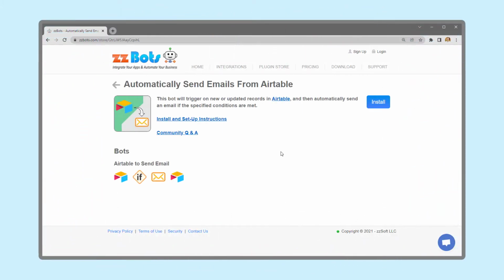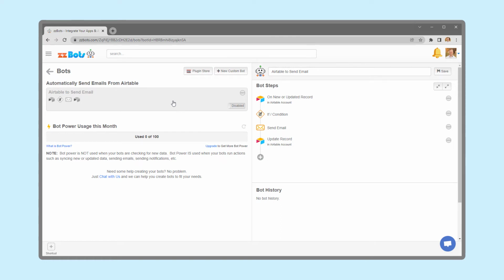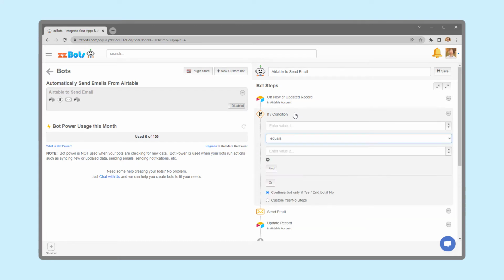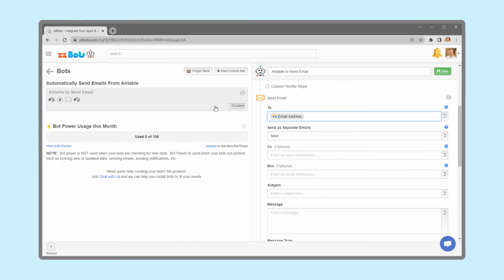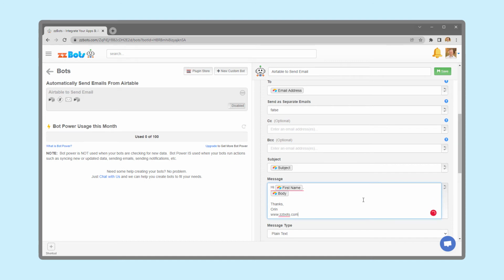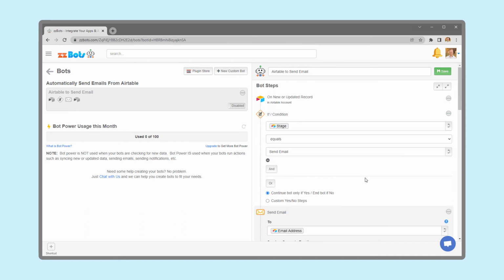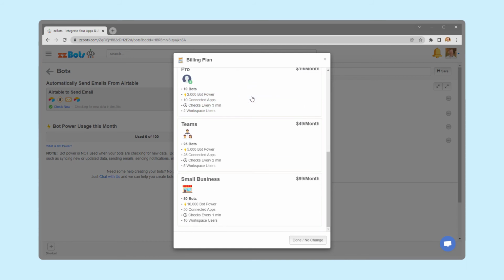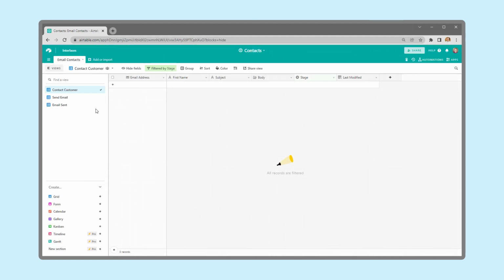How to Send Emails From Airtable Automatically | zzBots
Learn how to send or get emails automatically on new or updated Airtable records using zzBots!

Video Sections:
0:00​ Intro
0:15 How to install your bot
1:00 How to configure your bot
3:45​ How to test your bot
4:50​ Contact us, and we will be happy to help you

Video Script:

Are you looking for a way to automatically send or receive emails on new and updated records in Airtable?

First, set up the connection with your Airtable account.
After your account is connected, select the Base, and the Table.

In Airtable, you will need to add a field with the "Last Modified Time" field type.
Once this field is added, it will appear as an option in the dropdown.

You will be redirected to the bots page.

Before you finish setting up this bot, make sure you have all of the desired fields set up in Airtable.
This example worksheet has a field for the email, first name, subject, body, and a single select field called "Stage." Here there are three stages of "Draft", "Send Email", and "Done."

In zzBots, select the "Airtable to Send Email" bot to expand the bot steps.

Expand the If / Condition step.
This step will set a condition so that emails will only be sent if the condition is met. If you don't want to set any special conditions, you can remove the If / Condition step from the following dropdown menu.

In the field for value 1, insert the value of the field acting as the send email trigger. In this example, it is the "Stage" field.

In the field for value 2, I will type the text "Send Email" to match the name of the Stage option that I want to trigger the bot.

Next, expand the Send Email step.
Here you will need to specify who the email will be sent to. You can type your own static email, or you can insert the value of the email field from Airtable.

In the subject and message fields, you can type a static value, insert a value, or mix and match text along with inserted values.

I will demonstrate how this works by inserting the "Subject" field value from Airtable into the Subject field.
Then I will type the following: I will say, "Hi" and then insert the First Name field value from Airtable, then I will insert the Body field value below. I will then type my signature below the body.

Then you will need to add text or insert values to specify the From Name, and the From Email. This is required if you want to receive reply emails.

After your email step is complete, expand the Update Record step.
If you previously removed the If / Condition step from your bot, then this step can also be removed.

The purpose of this step is to update the Airtable record after the email has been sent to indicate it's completion. In this example, I will scroll down to the "Stage" field, switch it to Dropdown Mode, and then set the value to "Done."

This will automatically update each record after the corresponding email has been sent.

Once you are done, scroll up, and click save.

You will then need to enable your bot, by clicking this toggle button.

Once I am ready to send this email, I will change the "Stage" value to "Send Email."

In zzBots, your bots will automatically check for new or updated records every 10 minutes, or faster, depending on your billing plan.

Below the bot steps of your bot, you will find the bot history.

Bot Power will only be used when your bot is triggered, and successfully sends out an email.

As you can see here, I successfully received this email with all of the correct details, and in Airtable, you can see, that the "Stage" field was updated to "Done."